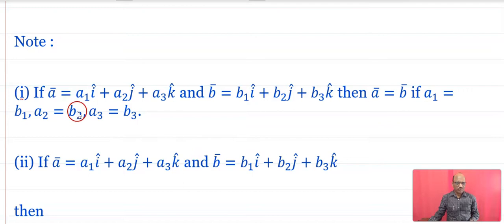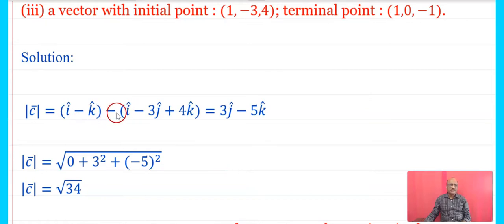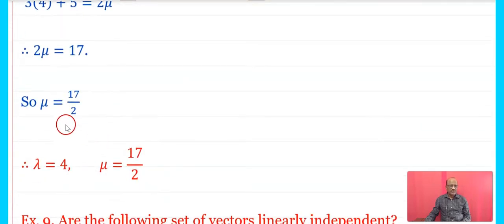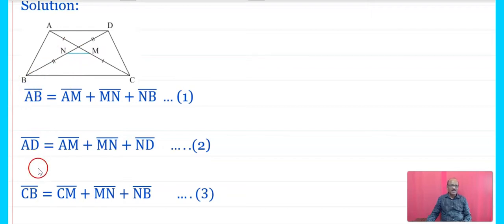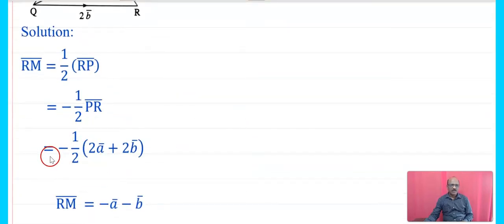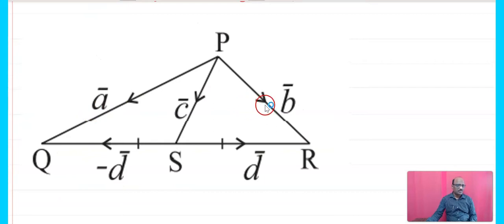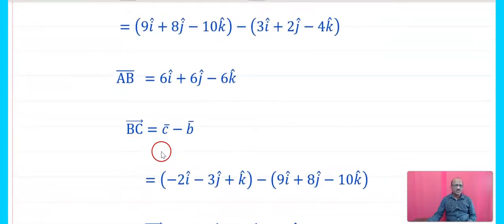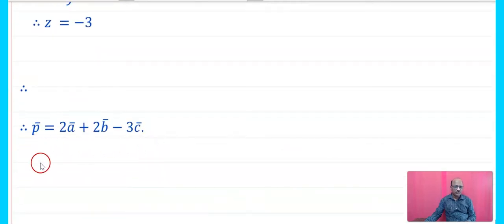Class -12|New Syllabus| Maths-I |Vectors|Exercise-5.1|Maharashtra State Board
I am uploading the video of Mathematics-1 about the Fifth  Chapter -Vectors, Exercise-5.1